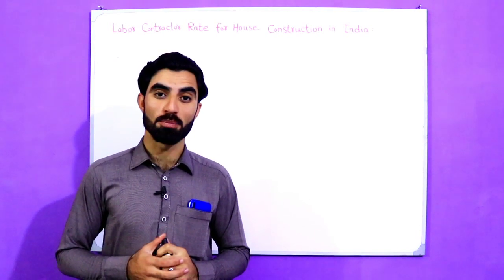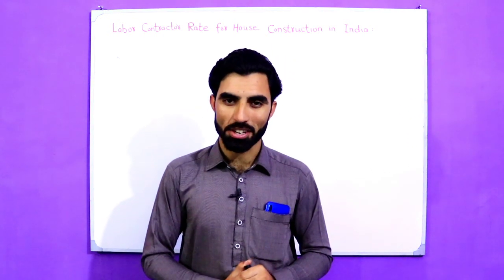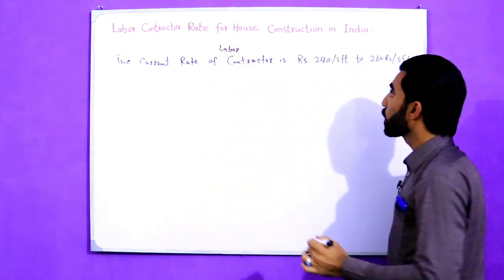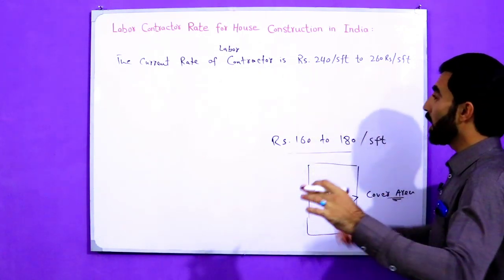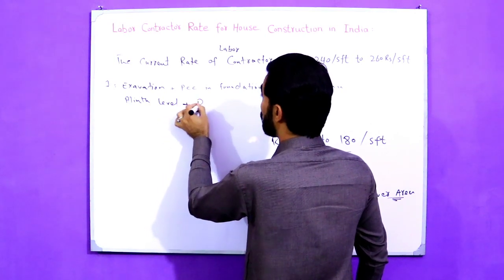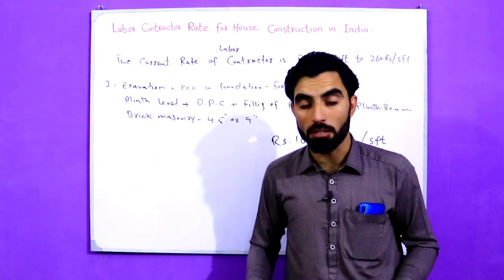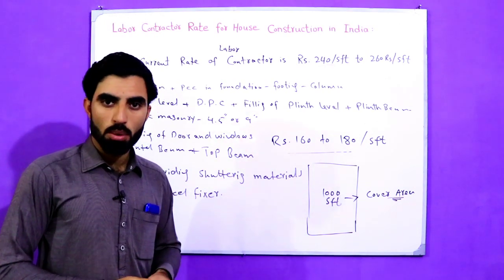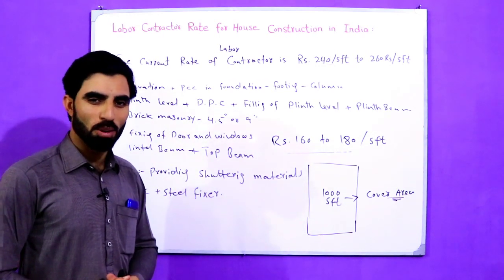Labor Contractor Rate for House in India - Labor Rate fro House Construction in Indai